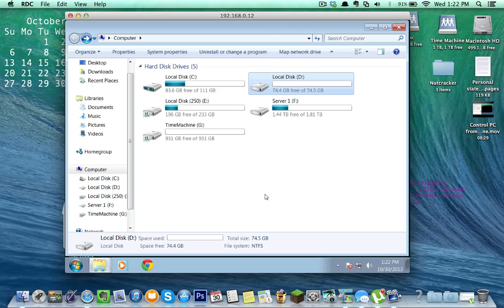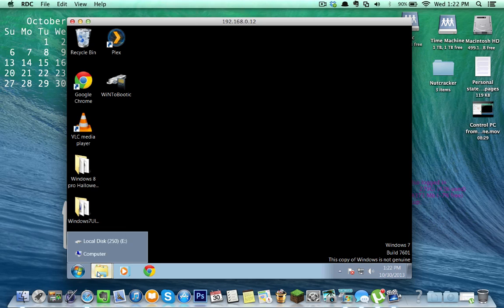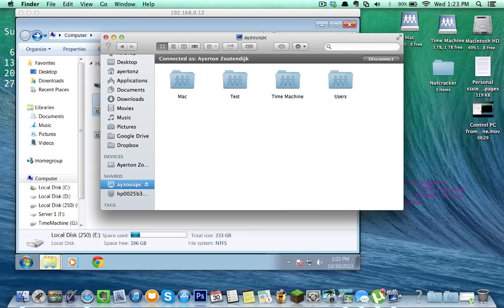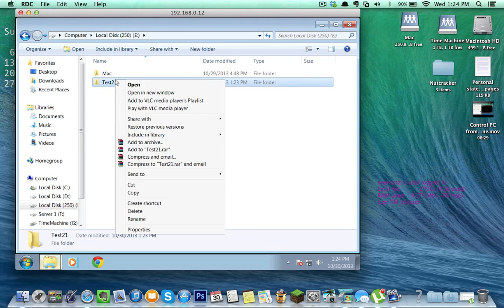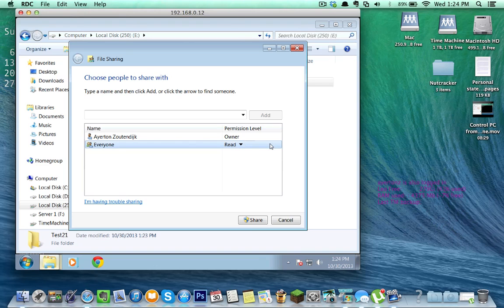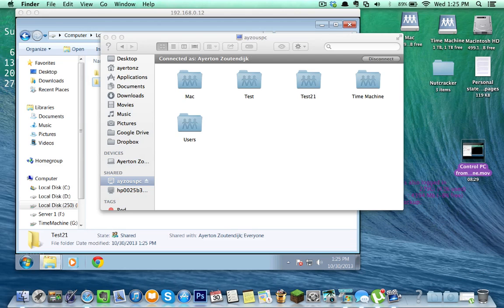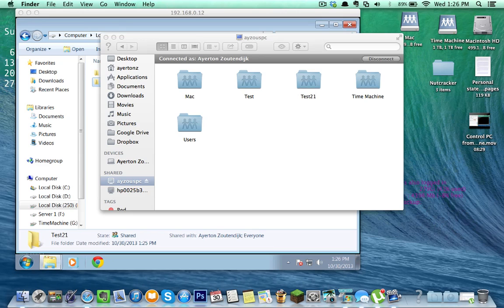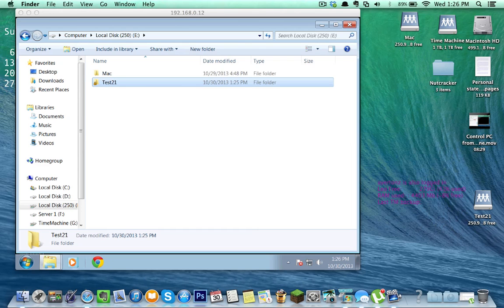How to move files from PC to Mac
This is a pretty simple video on how to move files over a network from a Mac to a PC or a PC to a Mac.